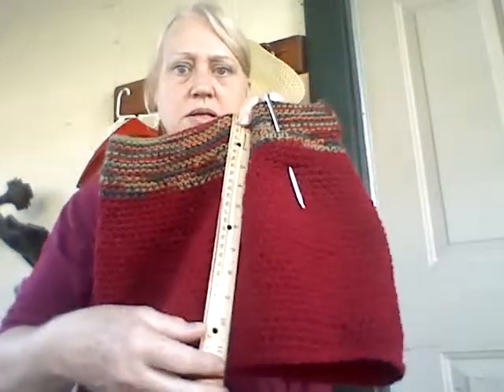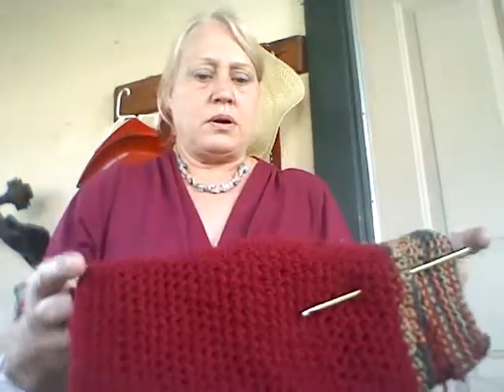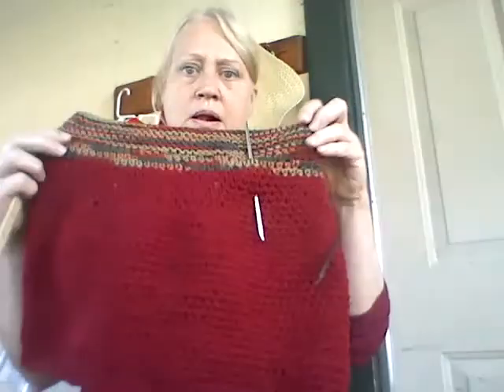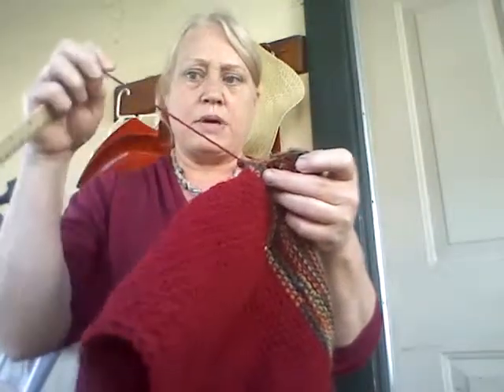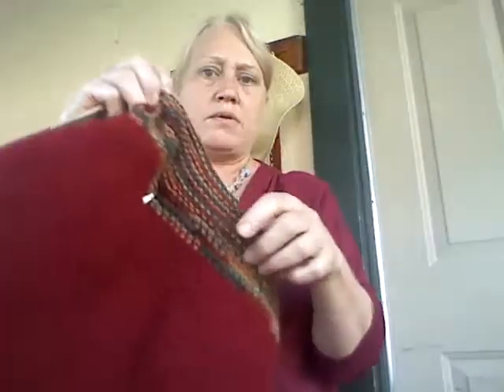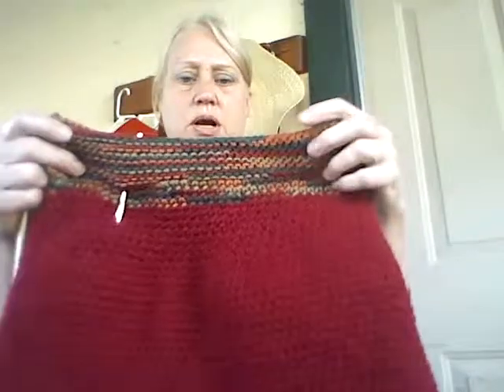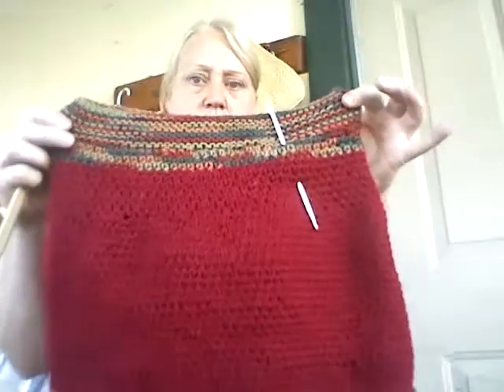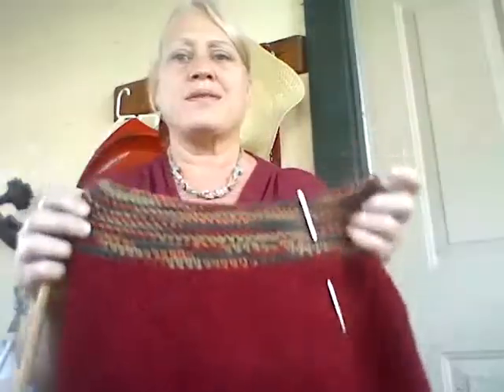5a, retake, How to make my smooth skirt, 8-10 year old bathing suit style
Swimming suit 12" long version, before adding on 2 rows of double crochet, see videos 1-5, look for crocheted tie, and double crochet at end of skirt on my channel.  To find the rest of the videos on this project push the small i in the upper right hand corner of this video...